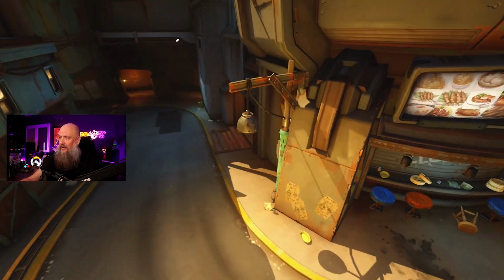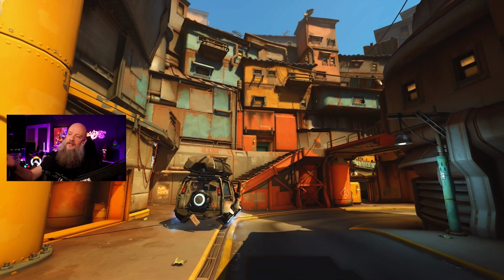Junkertown changes in Overwatch 2: What You Need to Know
Season 9 of Overwatch 2 is the gift that keeps giving. On top of some of the best skins yet, all the reworks to comp, the core gameplay, and Pharah, they also redid the Junkertown map.

Rather unexpected since it had been reworked not too long ago, but the result is rather interesting. Let’s have a look.

edit by Deemzies

Check The Omnic Weekly podcast

Want to Support me while getting your name in the videos, receiving exclusive goodies, and more?